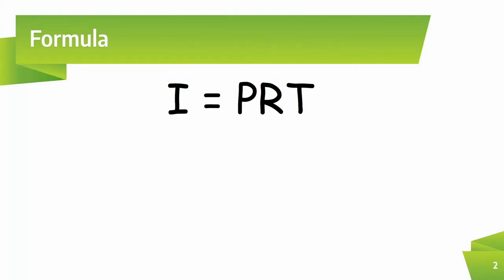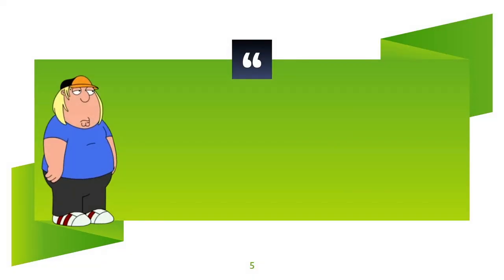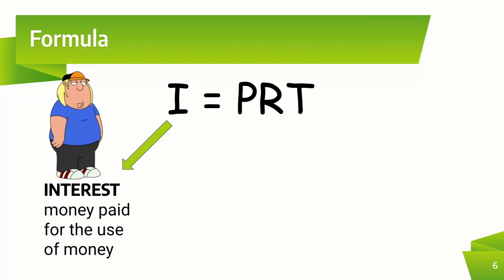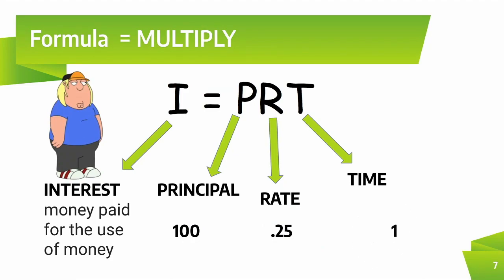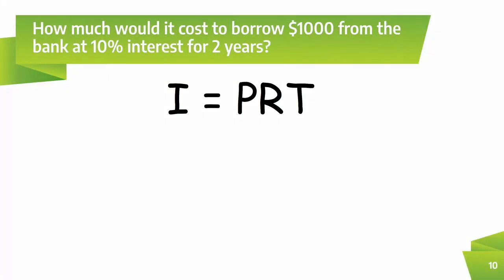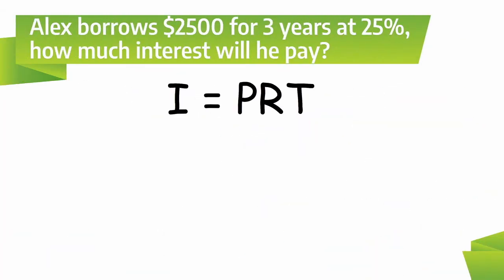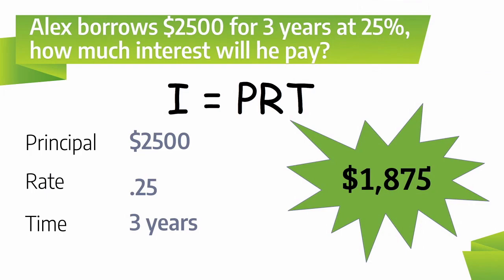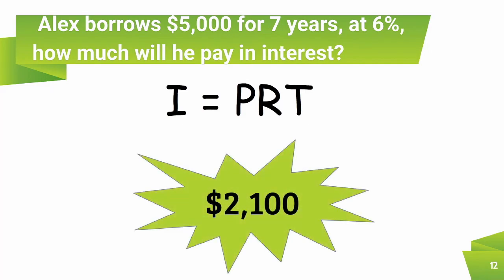Simple Interest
This video is about Simple Interest